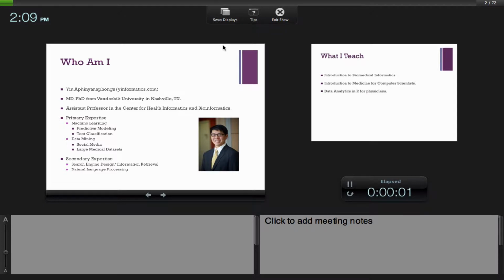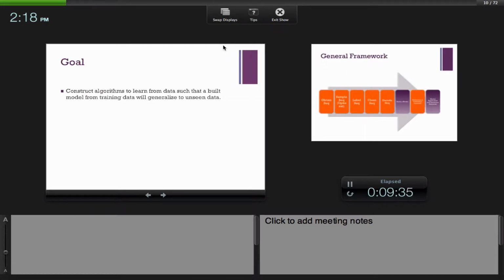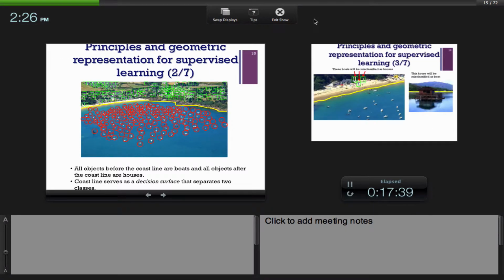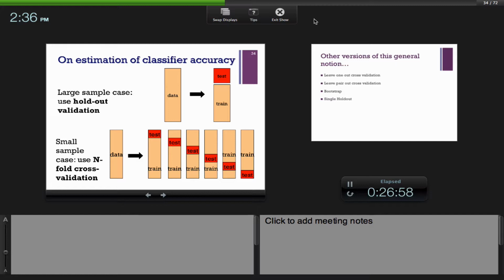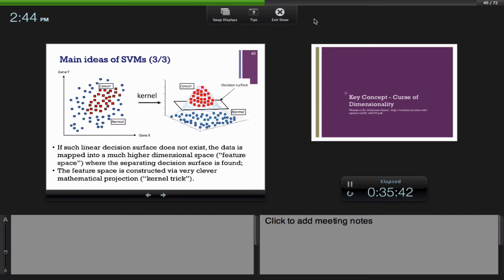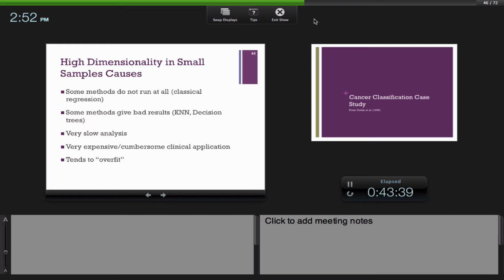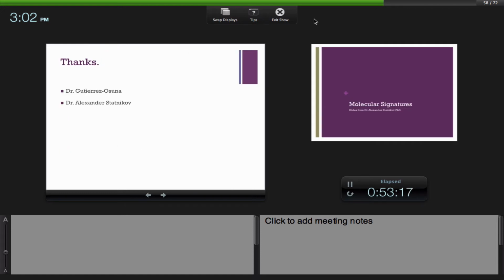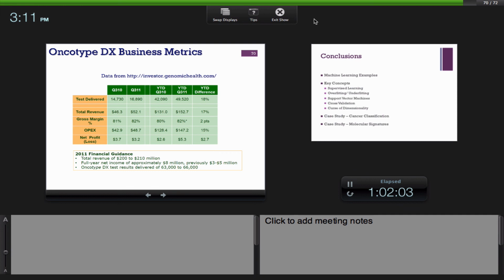IBB27 Machine Learning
Intro Biostatistics & Bioinformatics
Machine Learning
presented by Yin Aphinyanaphongs